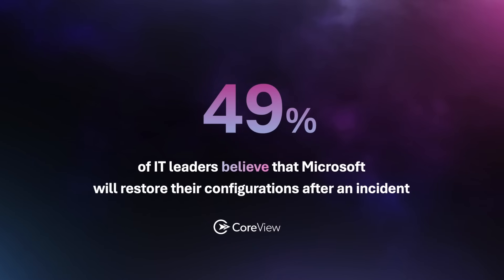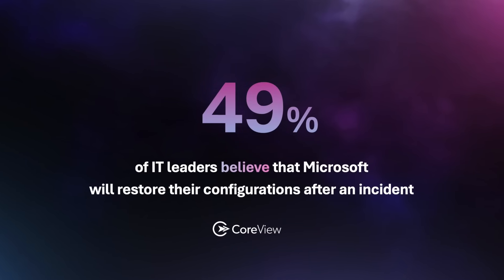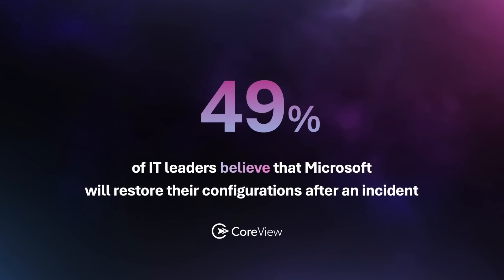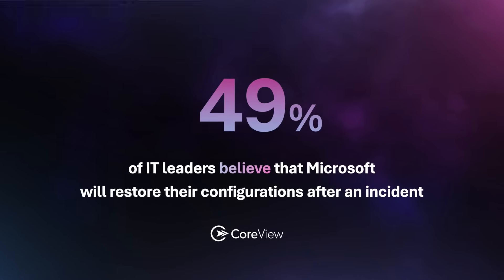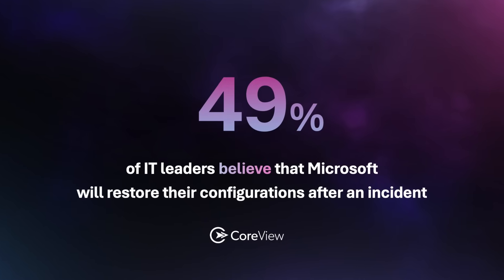Does Microsoft 365 actually back up tenant settings?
Microsoft DOESN'T actually back up your tenant configurations. This is one of the most common misconceptions which catches many organizations off guard.

In this video, we dive into some common myths about Microsoft 365 backup, show you what Microsoft actually protects (and what it doesn’t), and reveal practical strategies for safeguarding your organization’s settings. Whether you’re an IT admin, security pro, or business owner, don’t leave your M365 environment to chance and learn how to restore confidently and keep your productivity engine running!